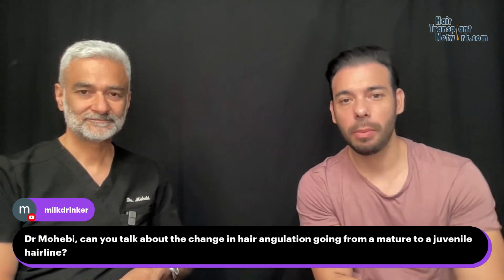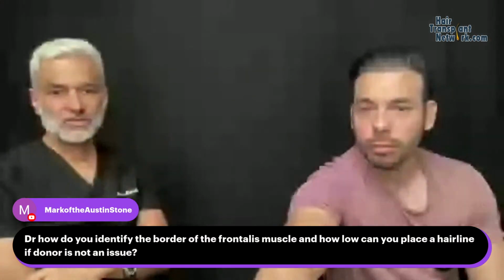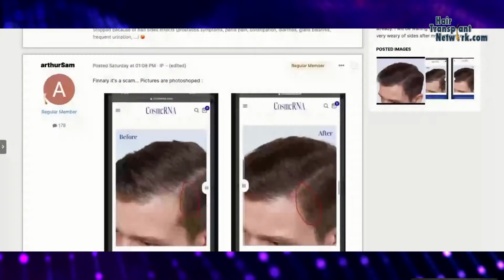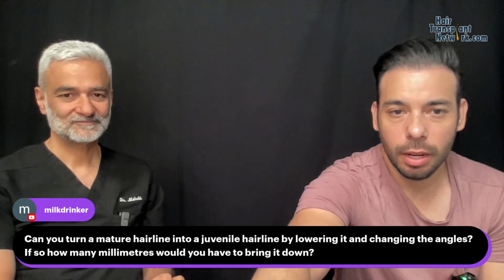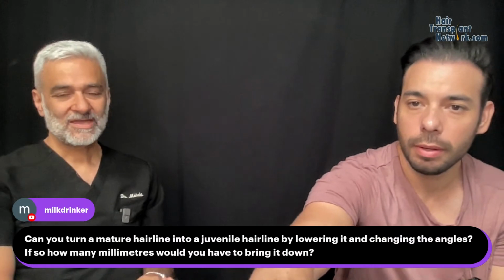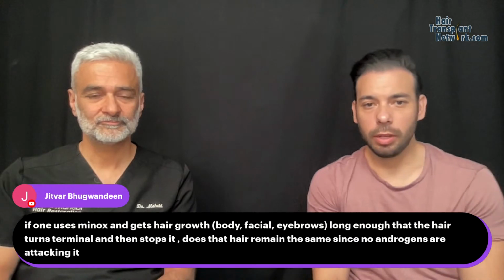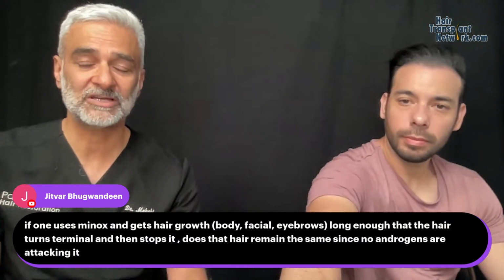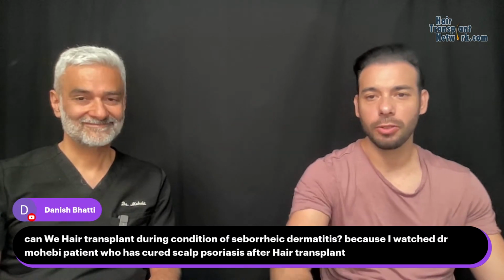Dr. Parsa Mohebi- Verteporfin, Non-Shaven FUE, Juvenile Hairlines, Mohebi Life Natural DHT Blocker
@ParsaMohebi  joined us this week for our podcast. Despite reaching out to him with the current data on Verteporfin, he felt there wasn't enough scientific data to warrant a clinical trial. He didn't say he would never do it, but until more concrete evidence, he chooses not to do a clinical trial. Obviously, this is a big blow to those who wanted more clinical data regarding the possibility of Verteporfin. But Dr. Mohebi did raise some good questions, as did Dr. Bisanga. Hopefully, more surgeons will be on board to try it and provide their data.

Dr. Mohebi discussed the pros and cons of non-shaven FUE. He also talked about juvenile hairlines and the appropriate hairline height and his new herbal DHT blocker Mohebi Life, which is Saw Palmetto, Pumpkin Seed Oil, and various vitamins and fatty acids that promote hair growth and health.

Dr. Mohebi Instagram

Dr. Mohebi Tik Tok

I'm taking 5mg of oral minoxidil, which requires a prescription from a physician.

I'm also taking 2% Topical Dutasteride with Siloxystystem gel from Xyonhealth.

I'm also considering buying a bottle of CosmeRNA released this month.

If you're interested in getting a hair transplant, below are the three simple steps we've created to get you started.

Step 3. Visit the hair restoration network if you have any additional questions or see if you qualify for the year's supply. Visit the hair restoration network here

We regularly post interviews with the world's best hair transplant surgeons.